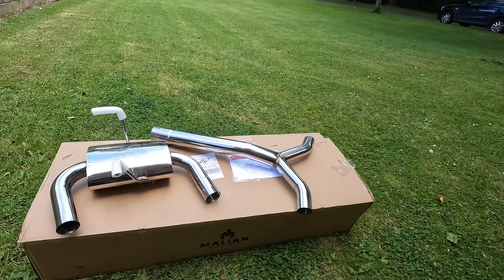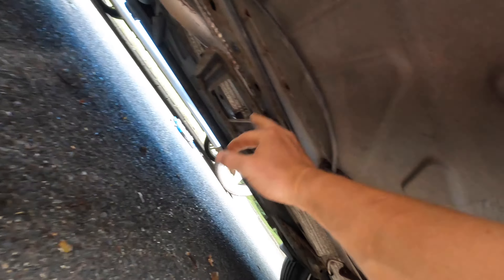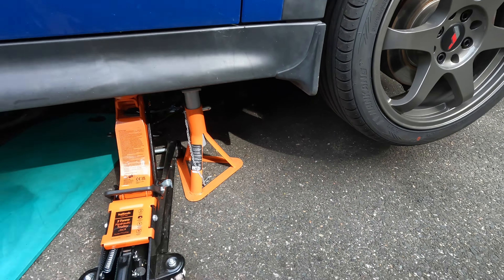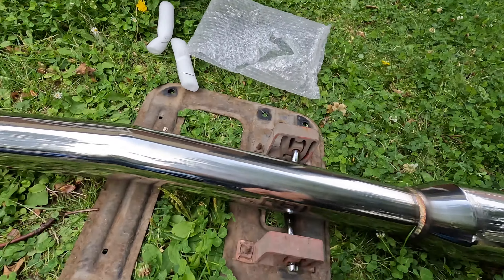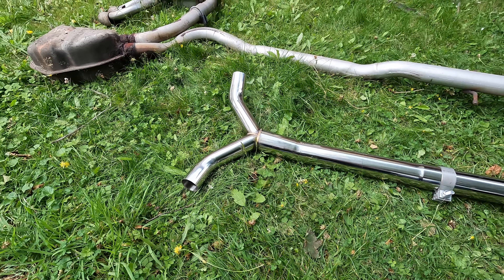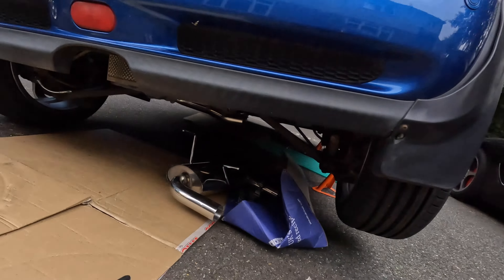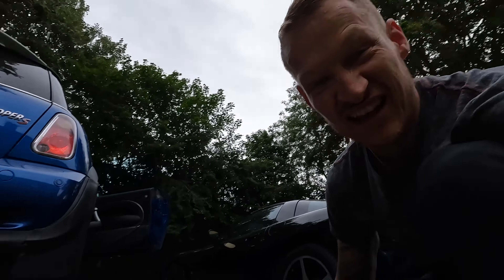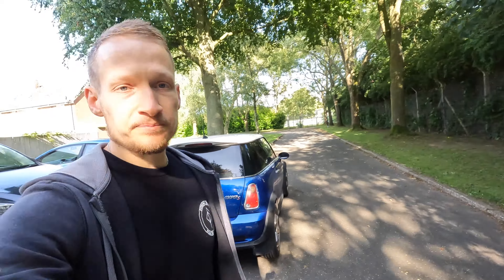Malian Exhaust, PERFECT For My 2006 R53 Mini Cooper S Project Car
Today guys we finally get the new exhaust on the R53 Mini Cooper S, and exhaust sounds amazing! We bought the Malian Sports Cat-back exhaust and it pops, bangs, and makes all the right noises! Plus, it cost us less than half the price of a premium brand like a Milltek or a Scorpion exhaust!!

Is this the best exhaust for the Mini Cooper S R53??

I'll let you decide!

If you're looking to buy or sell a modified car then checkout MadLows

Mitsubishi Lancer Evolution 8 GSR Modifications:

HKS Race Induction Kit
Russ Fellows Custom 3 inch Turbo Back Exhaust
Mac 3 Port Boost Solenoid
Walbro 255 Fuel Pump
HKS Recirculating Blow Off Valve
Tein Coilovers
Work Wheel ZR10 Wheels
Evo 8 MR Seat
Cusco Front Strut Bar
Xtreme Carbon Splitter, Skirts and Spats

Mini Cooper S R53 Modifications:

Japan Racing JR3 Wheels
Malian Sports Cat-back Exhaust